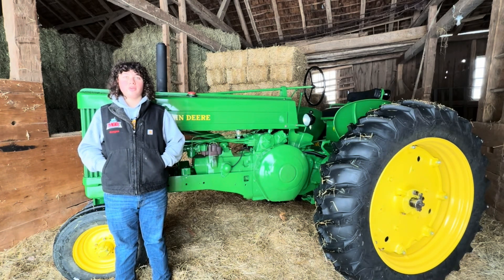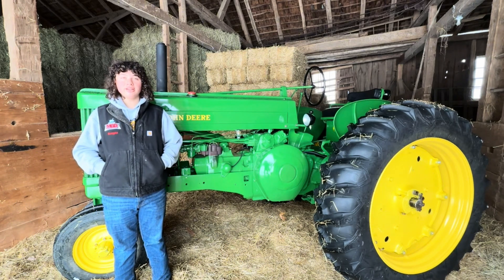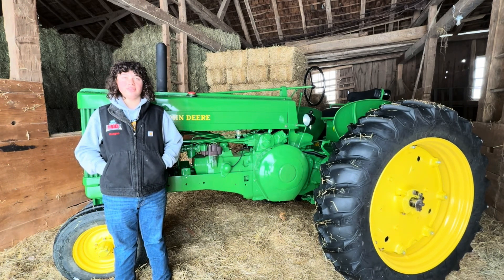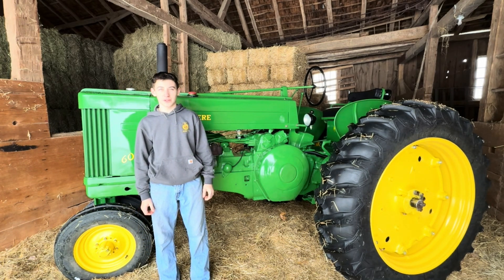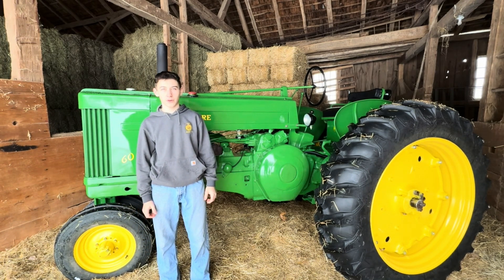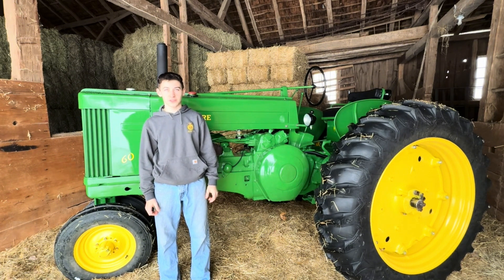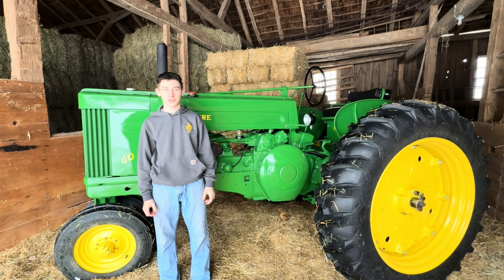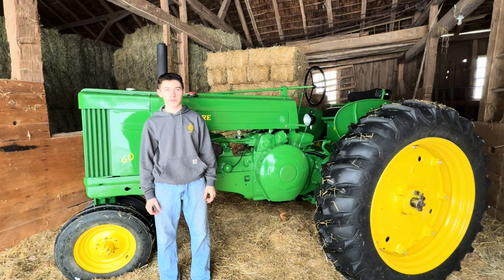ELCO FFA Tractor Restoration 2025-2026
John Deere 60, 1955 year
Team Members: Reagan Grumbine, Carson Nye, Weston Hibshman, Simon Bird & Boston Weiler (All 10th Grade)

Once we brought the tractor home and into the shop we immediately noticed the oil pressure gauge would not rise at all and after letting it sit for the night we noticed there were multiple oil leaks including engine, transmission, pto, and hydraulic oil. Next we compression tested it and it was 70 PSI and should be 110 PSI. While we were working we noticed the sound from the motor was louder than it should have been. From the first time we drove it, we noticed the transmission would only go into two gears. Upon driving it more we noticed the governor did not open and the clutch slipped badly. These were our first observations.
We started by pressure washing the tractor to locate all of the leaks then disassembled the oil pump and realized the oil pump head was cracked so we had to remove and rebuilt the entire motor. While disassembling the motor we saw the block was bored 45 over and still had factory pistons, which contributed to the low compression and loud noise. We drained all fluids and took photos of all timing marks to ensure we knew how to put everything back properly. We proceeded to strip it of all mechanical parts such as block, head, radiator, crank shaft, transmission, pulley, clutch, gear reduction cover and gears, completely down to the frame of the tractor. We reshoed the brakes, rebuilt the pulley and clutch including dogs and toggles, we welded shut the clutch handle bushing and redrilled it to tighten it up, welded and surfaced the shifting linkage, magnafluxed, honed and decked the block, as well as resurfaced the head and put new valves in, and polished the mains and cut the rods. First, we reassembled the oil pump hooked up the lines and retimed it, then timed and installed the crank, next installed the gear reduction cover and gears as well as the fly wheel. Following that we installed the block, head studs, and head, insuring to torque everything to proper specs. Next we rebuilt the radiator with a new core and thermostat and installed it. Next we installed the brakes making sure to clean, sand, prime, and paint all of the areas that would be hard to get to after parts were installed. The transmission was reassembled and the gear shifter quadrant was installed to insure all of the gears could be used. After a few minor adjustments it was good as new. We fixed all leaks the power trol and pto and we put the rebuilt carburetor and starter on the tractor and started it for the first time to test oil pressure and check for leaks. After we knew the tractor was mechanically sound it was time for paint. First we began by hand cleaning all the hard to reach places then taped off and covered anything that should not be painted. Following that we primed the tractor and applied two coats of classic green. After allowing the paint to cure for 24 hours at 80 degrees we began reassembling starting with the battery box, dash, hood and front bonnet. Next we began wiring the tractor and tested the generator and the electrical system. Once wired a few odds and ends were done such as hooking up the throttle cable, choke, and added all fluids. The finishing touch of decals and lights were installed. Then we fired it up and made sure everything such as the pto, oil pressure, hydraulic system, thermostat and compression were good. We drove it for an hour to break in the motor and monitor the vital gauges. We were excited to complete the restoration and drive the tractor in the Myerstown Holiday Parade.

Our timeframe to complete – we purchased and hauled the tractor on September 23, 2025 and completed it on November 28th, 2025 Completed restoration in 66 Days which was a large challenge since the availability of parts and expert guidance is limited.

The John Deere 60, although being 70 years old was a foundational building block for todays equipment such as live pto and improved power troll over its predecessors. After intricately working on every aspect of the John Deere 60 we realized its straightforward mechanical engineering required our precision at every moment to insure we restored it purposefully and properly.